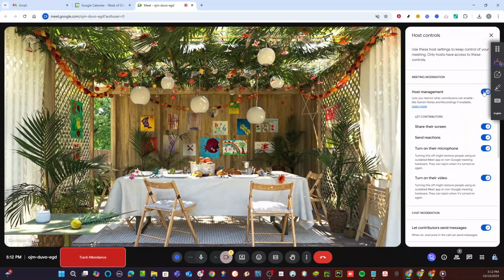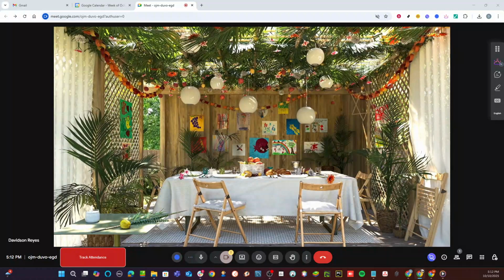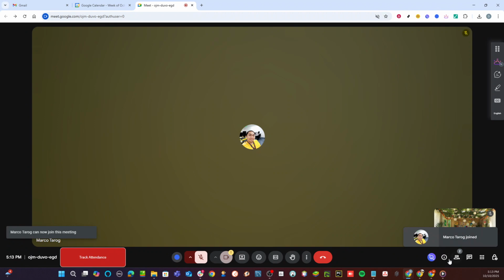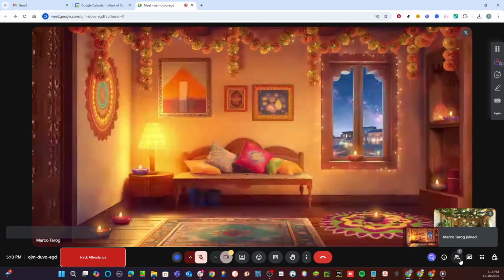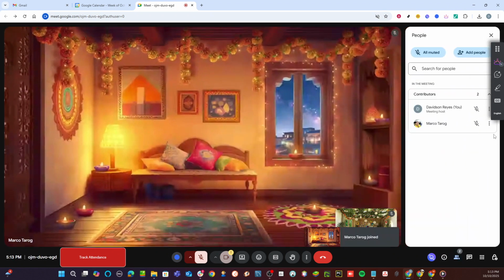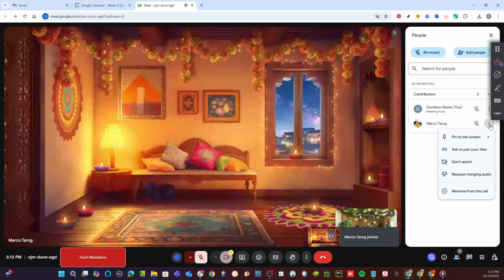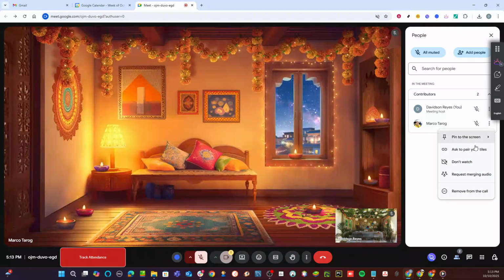How To Request Control Google Meet [2025 Guide]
In today's video we cover: google meet control, request control google meet, google meet tips, google meet tutorial, how to use google meet, video conferencing tips, google meet guide, control screen sharing, online meeting tools, google meet features, virtual meeting tips, google meet help, request permission google meet, google meet settings, teamwork in google meet, google meet for educators, remote collaboration tools, online learning tips, google meet best practices